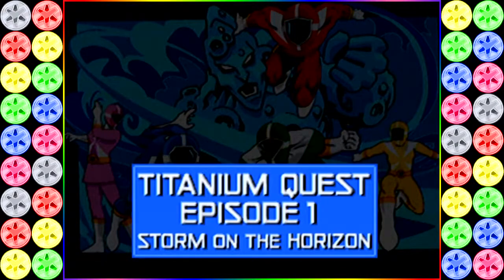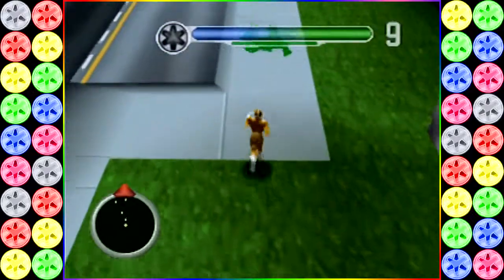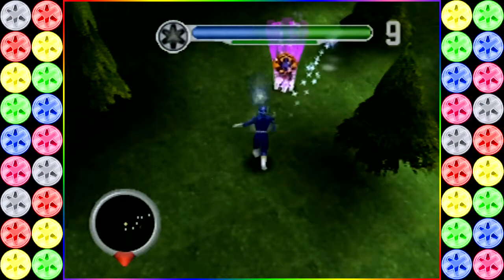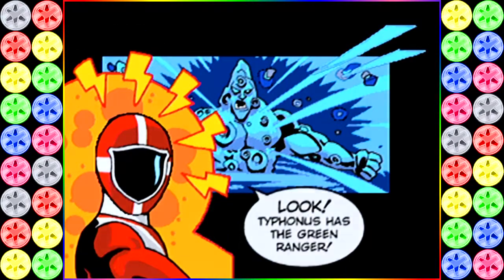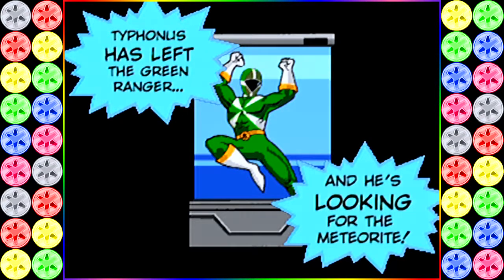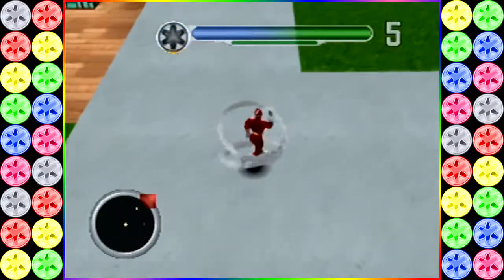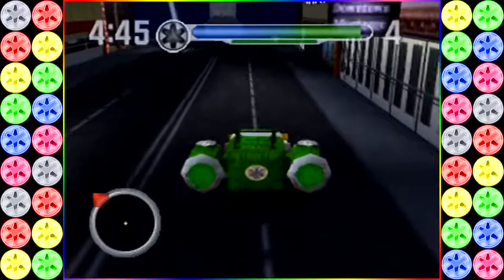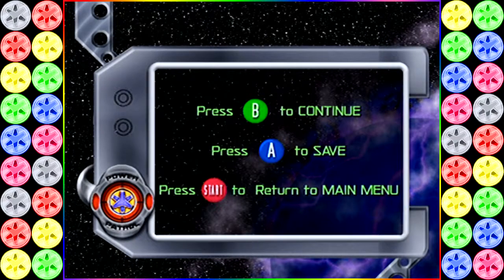Power Rangers Lightspeed Rescue (Part 1) - A FORGOTTEN Classic?! - 64 Showcase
AKA YAAAAAAY!!

The N64 has a lot of games on it that fall in the shadows of the giant hits. Some of them are underrated classics, others... not so much. Let's see if this Power Rangers game is one of the greats as we celebrate the franchises 25th anniversary!

Featured game, art, sound effects, and music are property of THQ and Saban. I'm just a fan who really likes your stuff! Also featuring some assorted non-related images from around the internet.

Please support the official releases of games and the game companies we love whenever possible!

Video preview design, endslate design, recorded footage, commentary, and editing by yours truly!